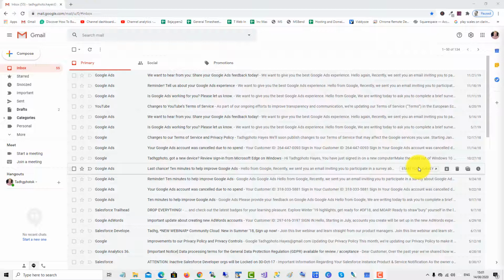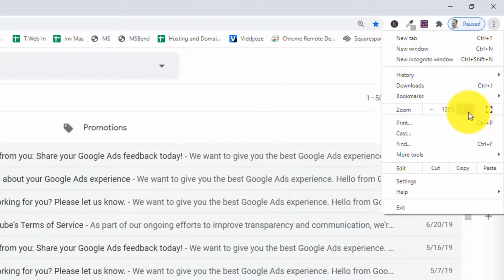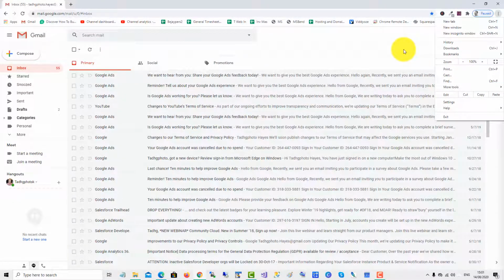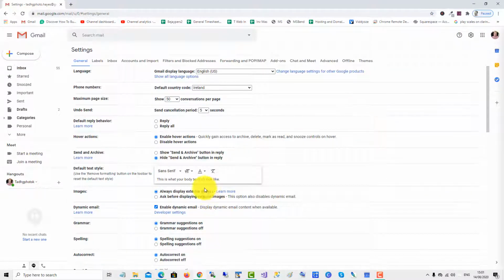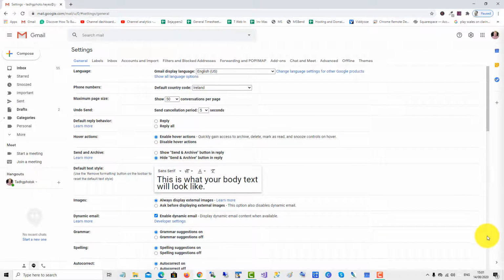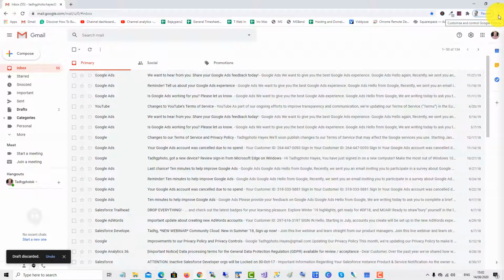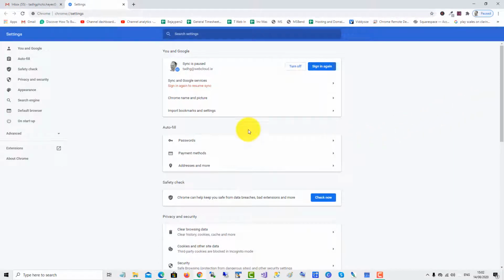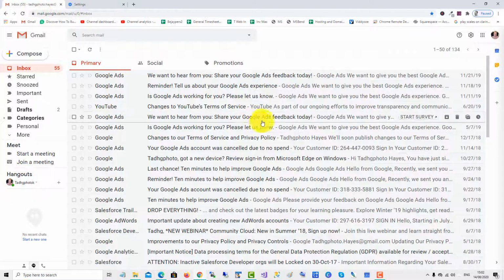How to Change Font Size in Gmail Inbox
This video shows 3 ways to change the font size in your Gmail inbox. You can use browser settings or gmail settings to accomplish this.